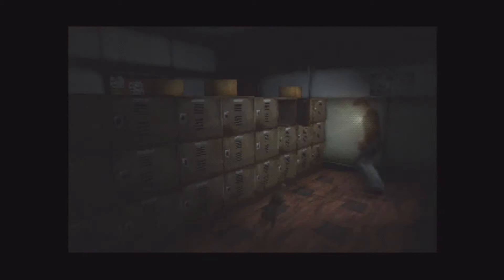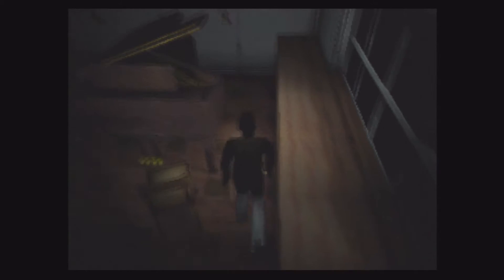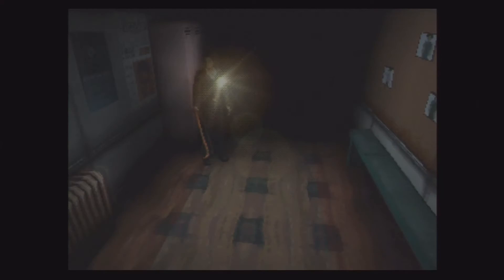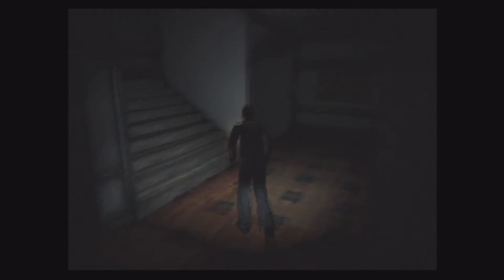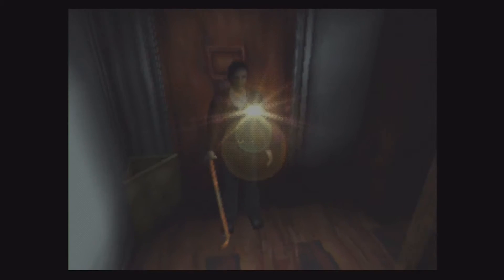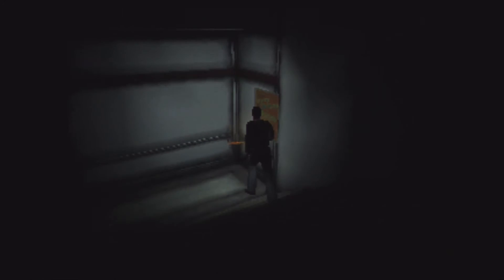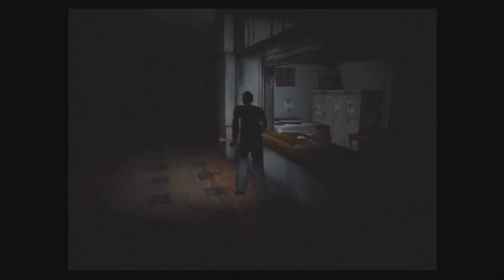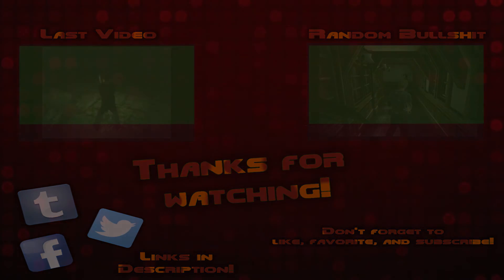Silent Hill Playthrough w/TheGamingBaconator Ep.4 | SP00KY JUMPSCARE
Worst jumpscare is pussy jumpscare. :/

Silent Hill is a survival horror video game for the PlayStation published by Konami and developed by Team Silent, a Konami Computer Entertainment Tokyo group. The first installment in the Silent Hill series, the game was released in North America in January 1999, and in Japan and Europe later that year. Silent Hill uses a third-person view, with real-time 3D environments. To mitigate limitations of the hardware, developers liberally used fog and darkness to muddle the graphics. Unlike earlier survival horror games that focused on protagonists with combat training, the player character of Silent Hill is an "everyman".